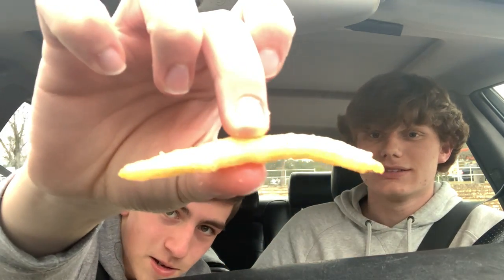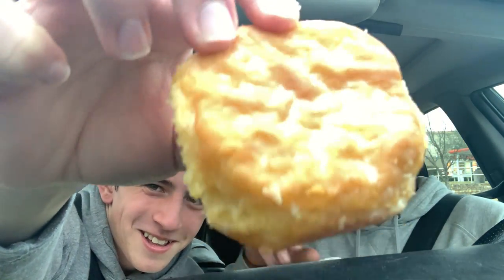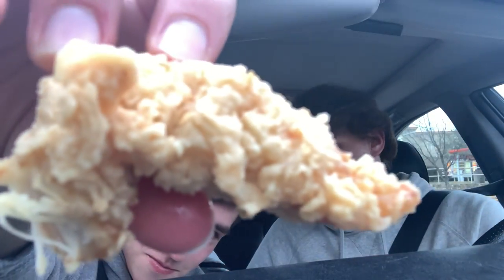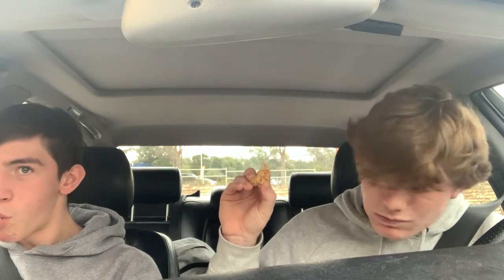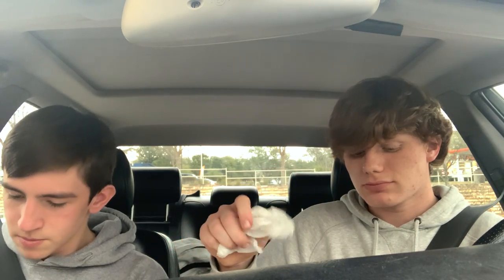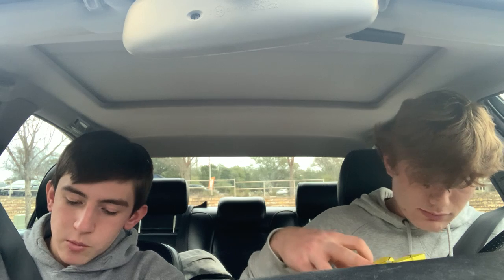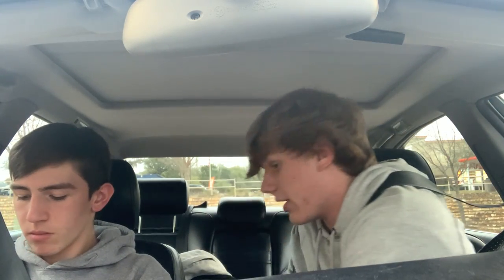Chicken Express review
We talk about school, what will be posted on this channel, and school stuff.